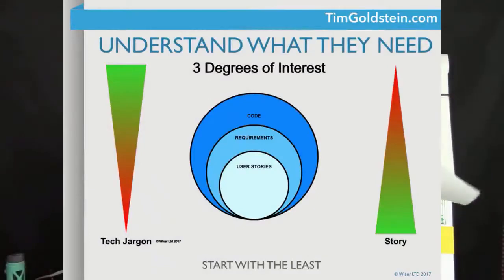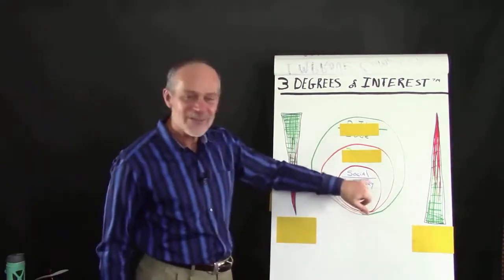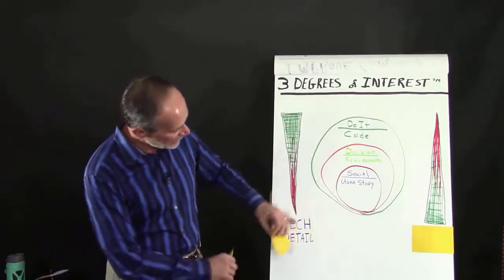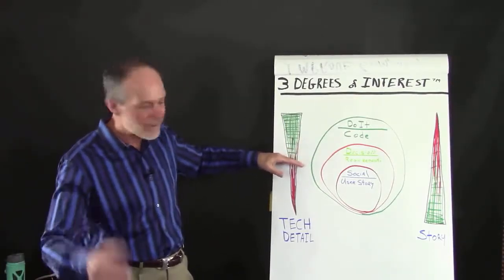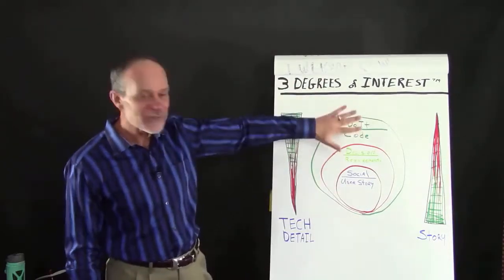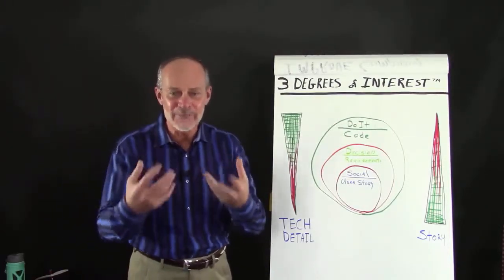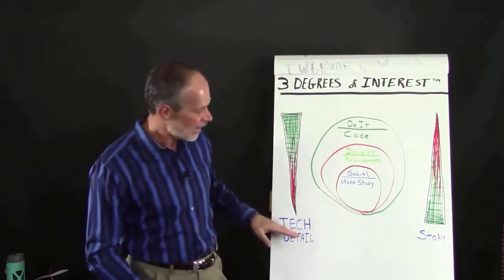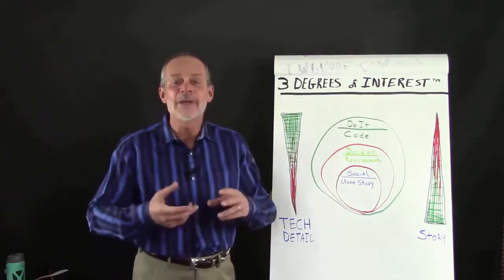Learning Nugget 3 Degrees Of Interest™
Tim covers his unique communication concept and tool he calls 3 Degrees of Interest™. Follow along to learn a simple approach which helps establish guidelines on communicating across the tech / non-tech barrier.